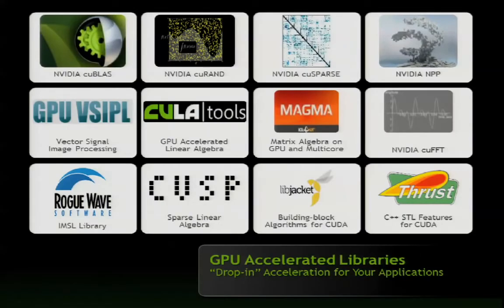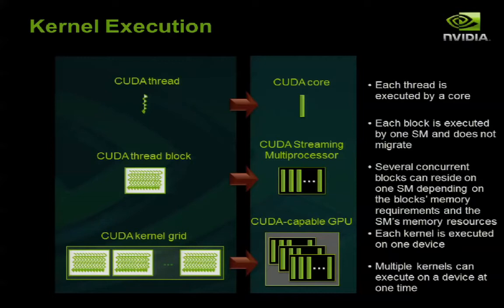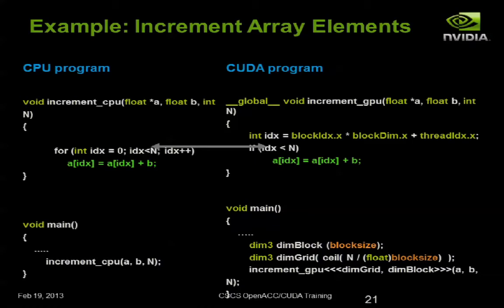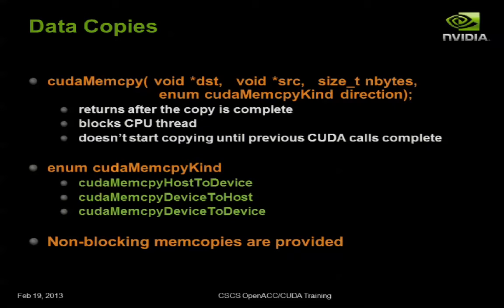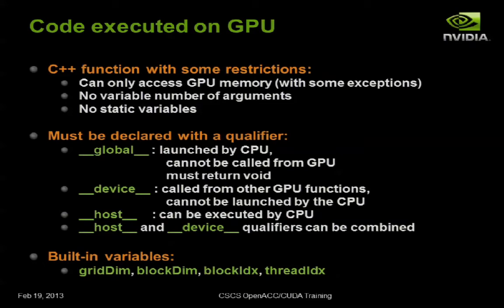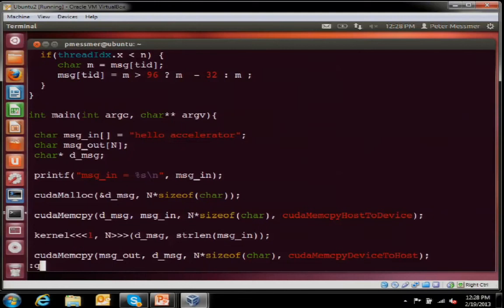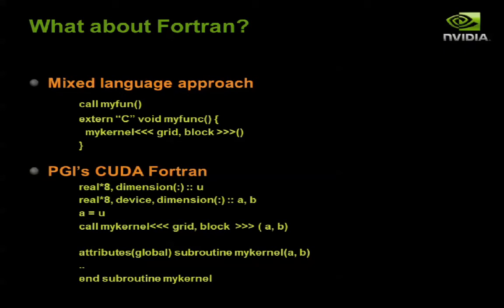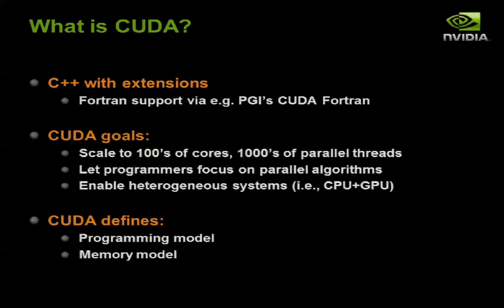CUDA Tutorial: Introduction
If you can parallelize your code by harnessing the power of the GPU, I bow to you. GPU code is usually abstracted away by by the popular deep learning frameworks, but knowing how it works is.

In this video, Nvidias Cliff Woolley provides a whiteboard introduction to CUDA programming. Sign up for our newsletter:

Presented by Chris Mason at the 2015 GPU Technology Conference, this informative introductory tutorial Is intended for those new to CUDA and is the foundation for the other 3 tutorials. Those.